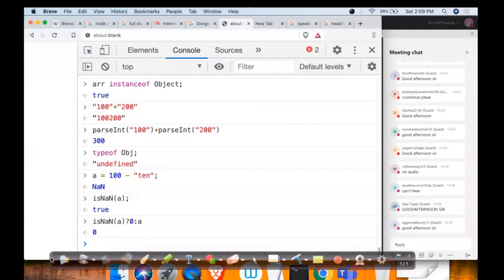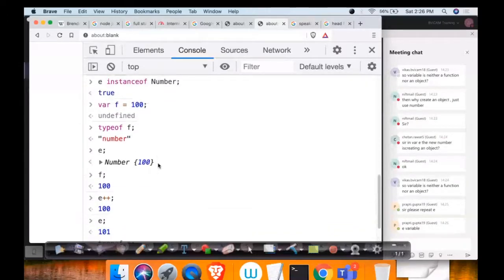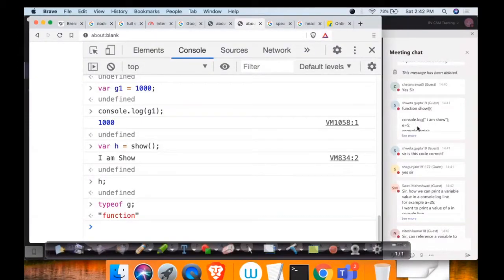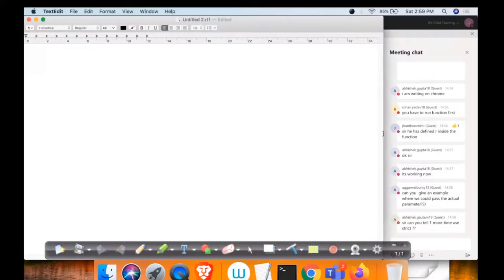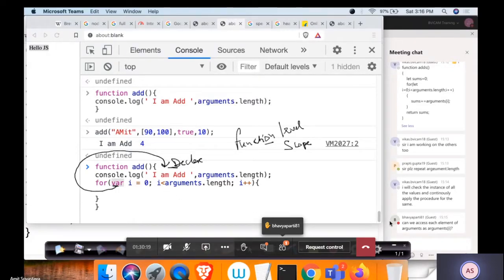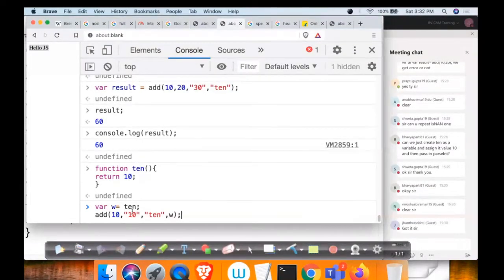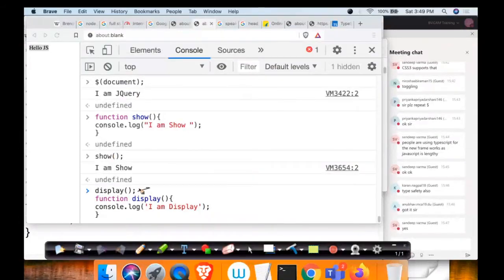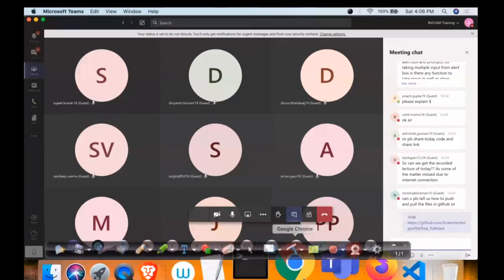Lecture-2: Professional Training Programme- Full Stack Development(MERN) (08-08-2020)